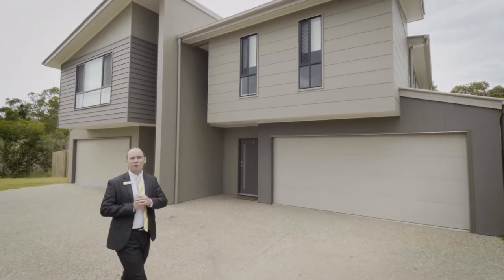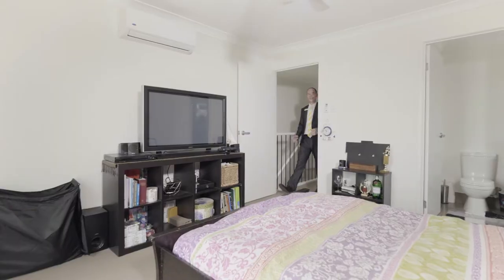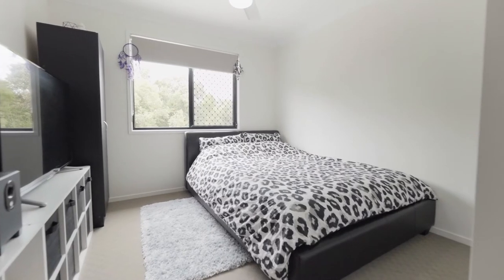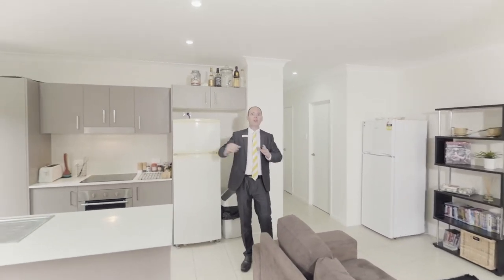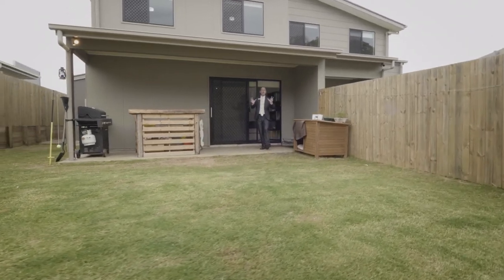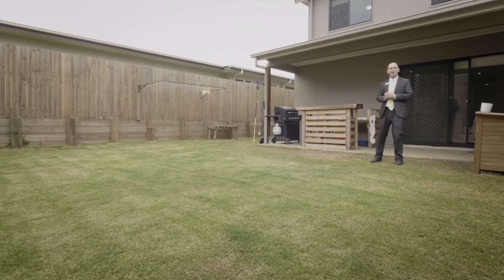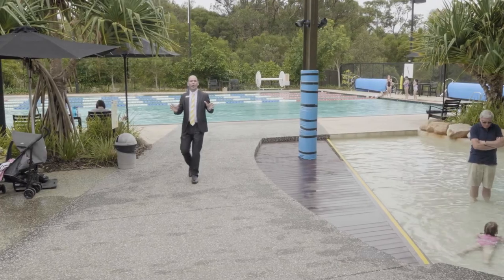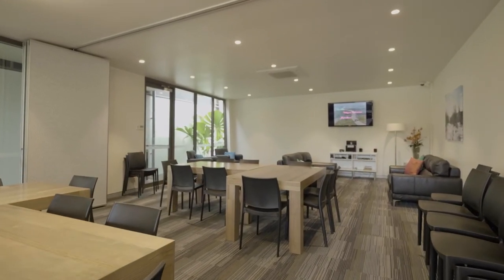QUALITY SPACIOUS DUPLEX IN RIDGES - 1/21 Silver Wattle Grove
If you are looking for a quality built entry level home to get into the Peregian Springs property market, look no further. They don’t get any better than this! Just six months old this duplex has all of the extra trimmings. High ceilings, air conditioning in every room, a huge level, private grass yard and even side access to park a boat, caravan or trailer off the street.

All your living is downstairs with a combined lounge and dining set around an open plan modern kitchen. There is a powder room too. Upstairs you have your three bedrooms and a study nook with built in desk, the master bedroom featuring an oversized walk in robe and ensuite bathroom.

A covered alfresco area off the living opens out to a very large, private yard, bigger than that of many houses in this area. A large double garage provides additional storage space and a higher ceiling ideal for larger 4WD vehicles.

You are part of the Ridges Estate here, which means you have exclusive access to the incredible Recreation Club just a short walk up the street. Here you will enjoy a 25 meter lap pool, kiddy splash pool, two tennis courts, fully maintained gym, air conditioned meeting or event room and a family BBQ area. The local streets are all well maintained and serviced by security at night.

This property would make an excellent investment, currently receiving a high return and with high quality tenants currently in place that would love to stay.

Peregian Springs is an incredible place to live in general. A short drive down the road gets you to the Peregian Springs Shopping Centre with Coles, restaurants, doctors, gym and all the other essentials. Incredibly centrally located, you can drive to either Peregian or Coolum Beaches in just 8 minutes, and it only takes 15 minutes to get to Maroochydore, Noosa or the airport.

People who live in Peregian Springs are proud of where they live; they care about their community and the people in it. Just ask anyone who lives in “The Springs”, and they’ll tell you “You’ll love living in Peregian Springs”.

Please feel welcome at one of our open homes, or call for a private inspection. If you have any further questions about this home or Peregian Springs in general, please feel free call Dave Williams any time on 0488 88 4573.

- High ceilings throughout the home make for an open plan feel
- Fully air conditioned throughout
- Three spacious bedrooms and a study nook
- Large level grass yard
- Enjoy access to the Ridges Recreation Club
- Easy walk to three highly regarded local schools
- Very friendly, peaceful cul-de-sac street